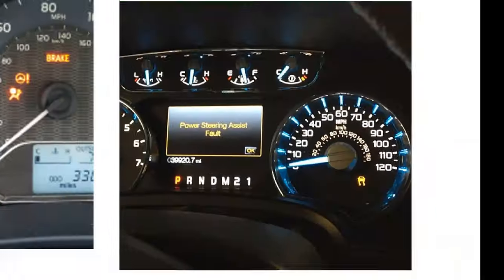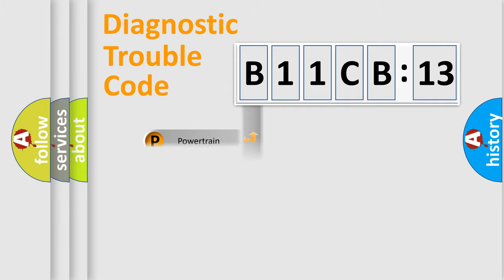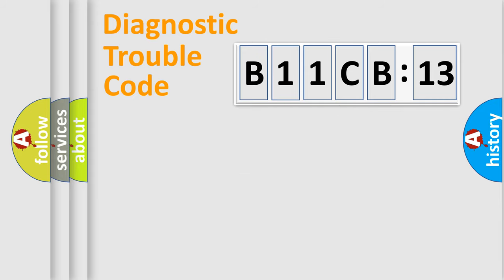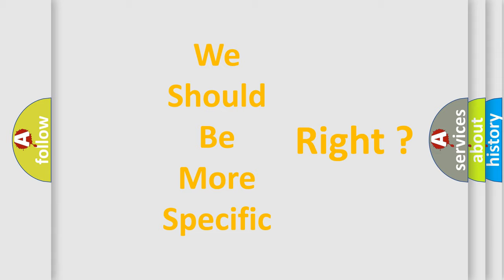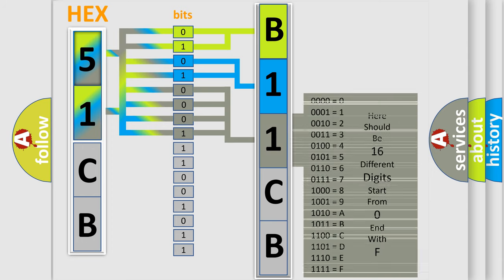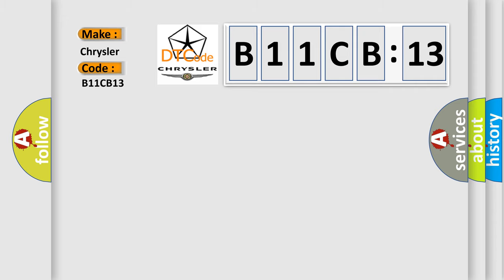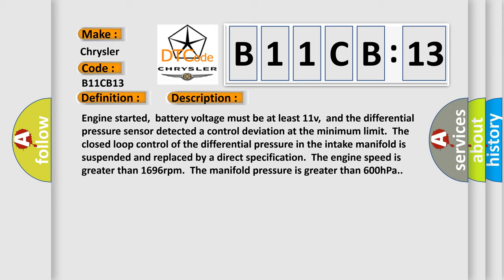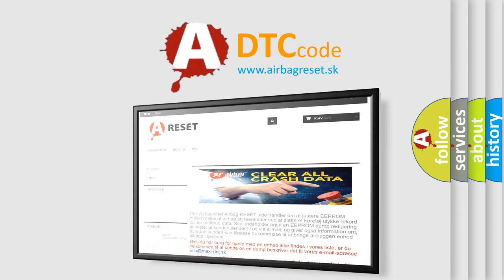DTC Chrysler B11CB-13 Short Explanation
Contents:
0:21 Basic DTC analysis according to OBD2 protocol standard.
1:48 Insight into programming
2:58 A diagnostically understandable description of the Diagnostic Trouble Code
3:05 Basic error definition

Make:
Chrysler
Code:
B11CB 13
Definition:
Manifold Pressure Too High During Deceleration
Description:
Engine started,battery voltage must be at least 11v,and the differential pressure sensor detected a control deviation at the minimum limit.The closed loop control of the differential pressure in the intake manifold is suspended and replaced by a direct specification.The engine speed is greater than 1696rpm.The manifold pressure is greater than 600hPa.
Cause:
 Sensor’s voltage supply on Terminal 87 Sensor’s ground connection faulty Signal wire to DME faulty Replace sensor
Failure Type:
Circuit Open